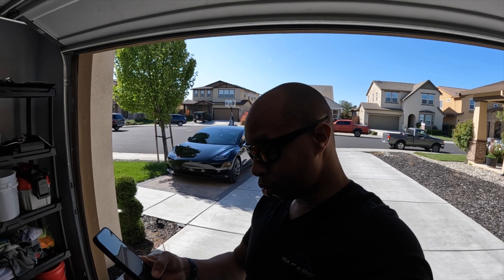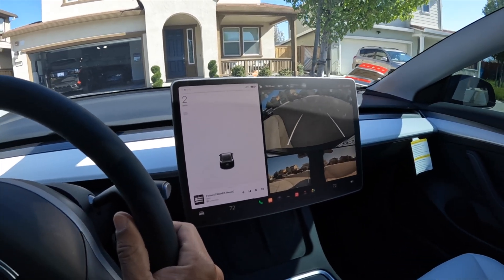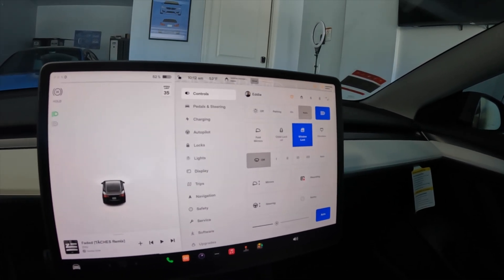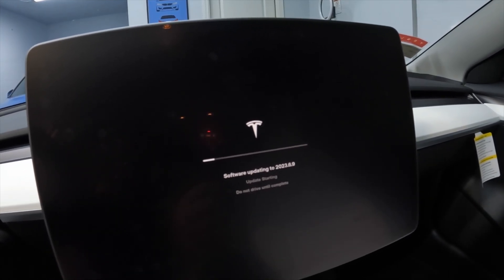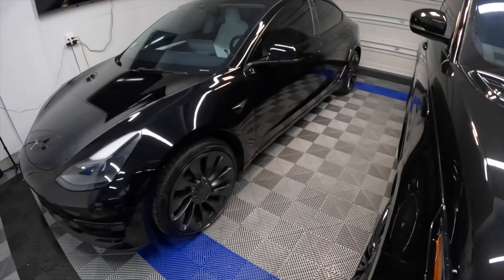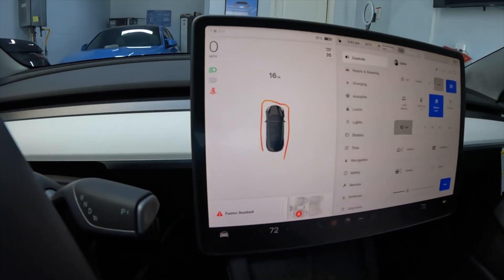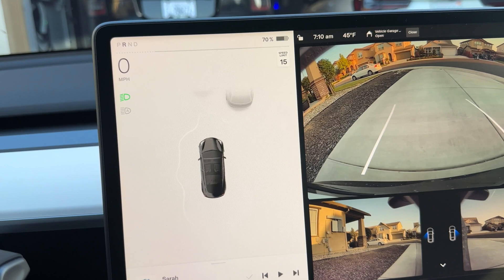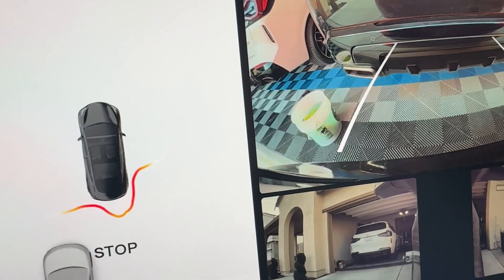Tesla's Vision Update: Are Ultrasonic Sensors Really Useless Now?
Just a quick update on Tesla's vision update- are ultrasonic sensors really useless now? Tesla has recently updated their software to include Tesla Vision, which are supposed to help with object recognition and tracking. But is this really the case? In this video, we'll take a look and see what the latest research says about the usefulness of ultrasonic sensors vs Tesla Vision in object recognition and tracking.

Link to 3D Mats!

Equipment:

BimmerCode Adapters:
Veepeak Bluetooth
OBDII To Ethernet (Much Faster Connection):
Ethernet to iPhone Adapter

Cameras
Sony ZV-1 Camera
GoPro Hero 10
GoPro Hero8
GoPro Hero 6
GoPro Hero 5
Hero 4 Session

Dash-Camera:
Blackvue DR590X 2CH
Dash Cam hardwire Kit

Radar Detector
Uniden R7
Uniden R3

Microphones:
SYNCO Wirless Mic
Hero 8 Media Mod
GoPro Mic Adapter